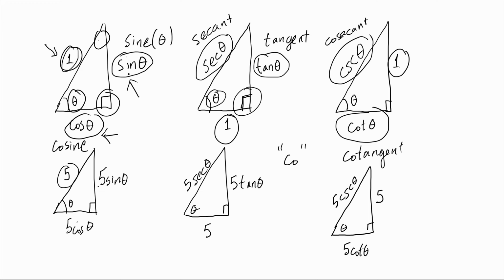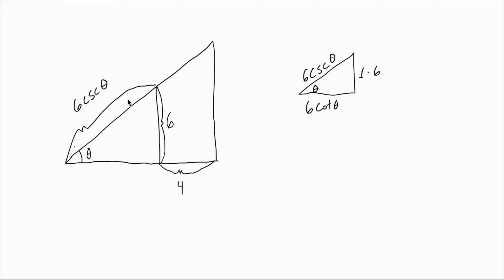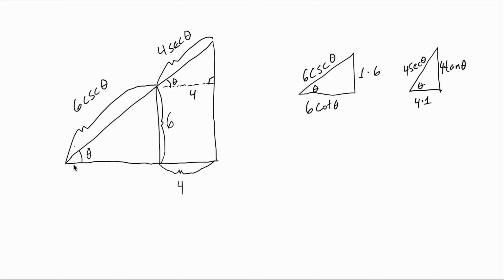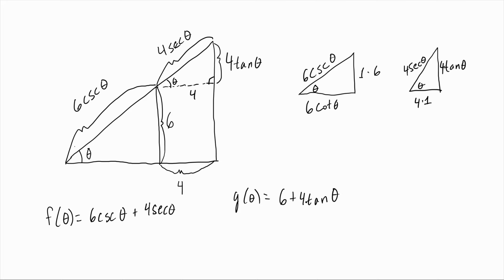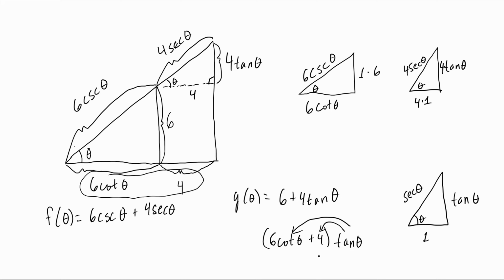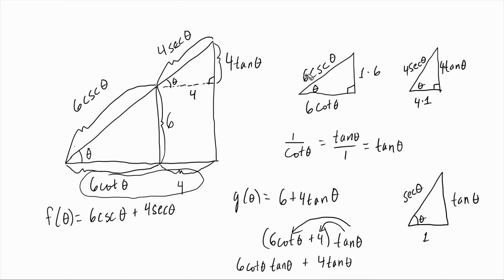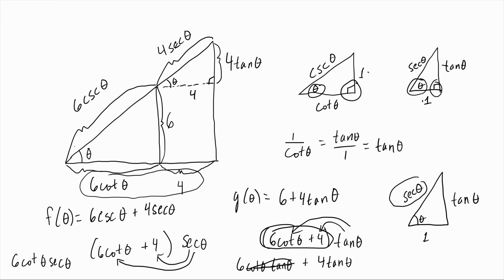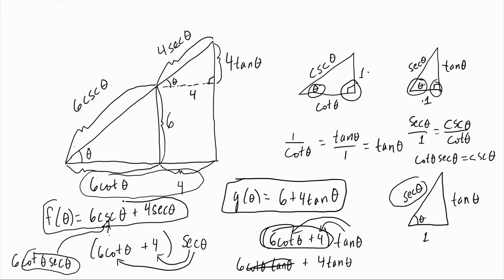Applying Similar Triangle Definition For Trig Functions Part 2